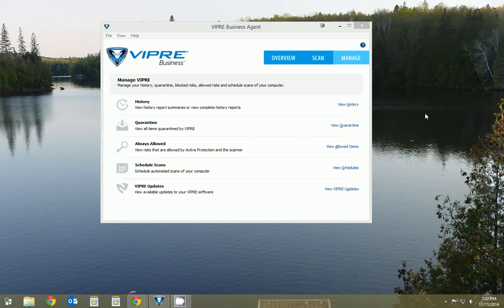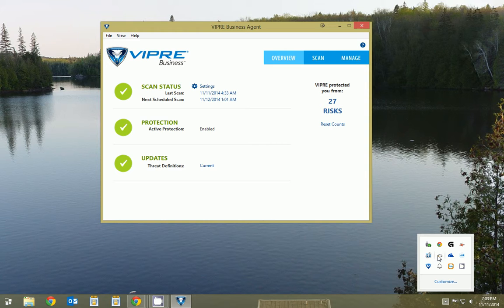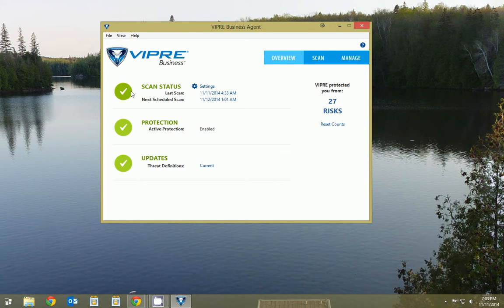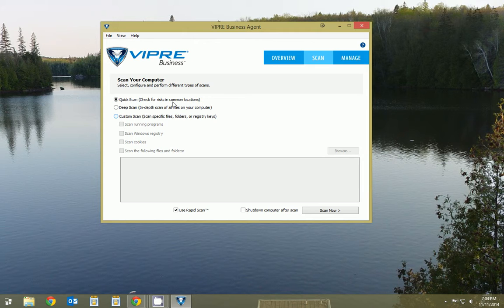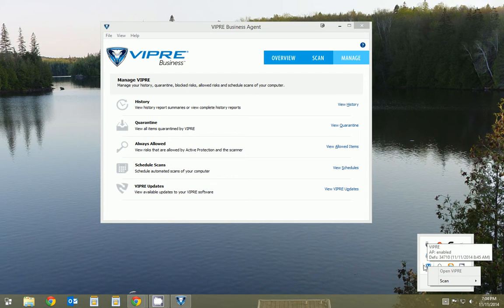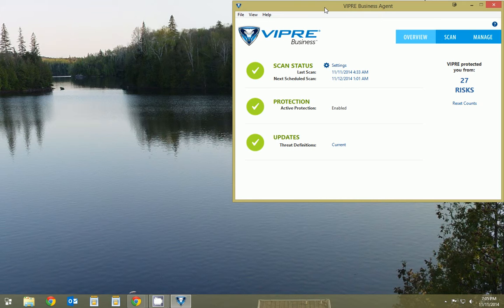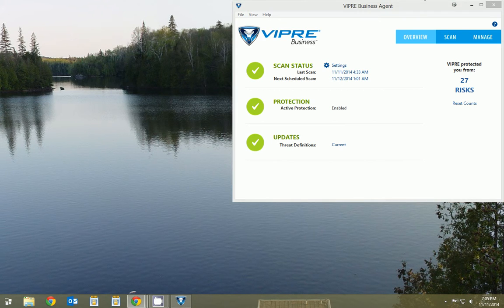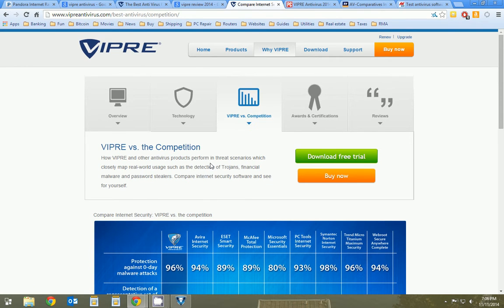Why I use Vipre Business Antivirus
In this video i will go through the features of Vipre Business Class Antivirus. Why I like the software and use it in all of my home computers and my business computers.